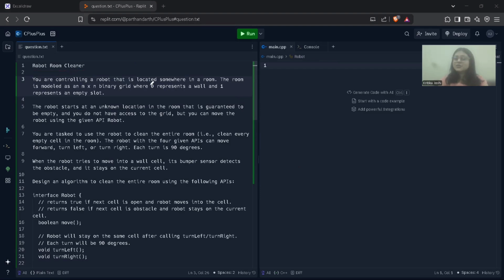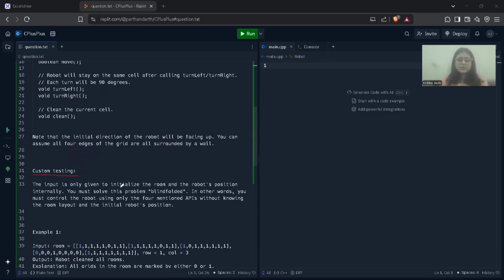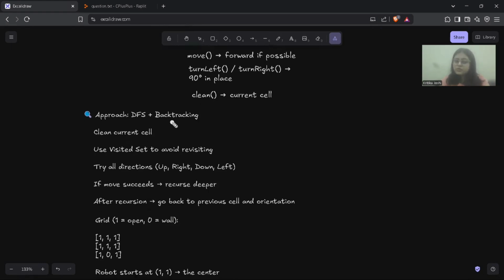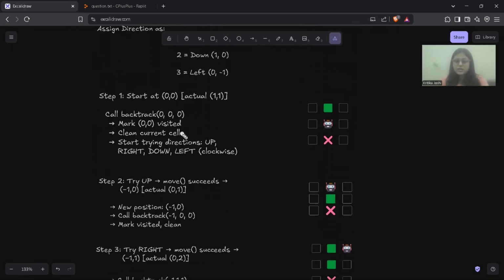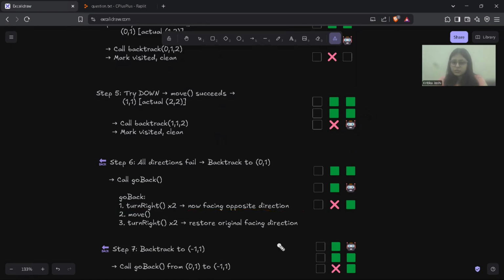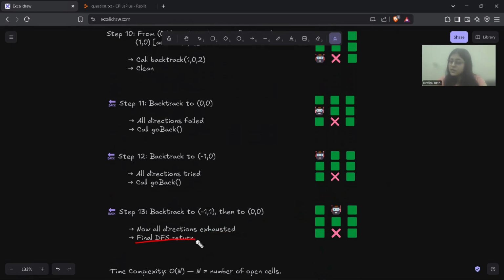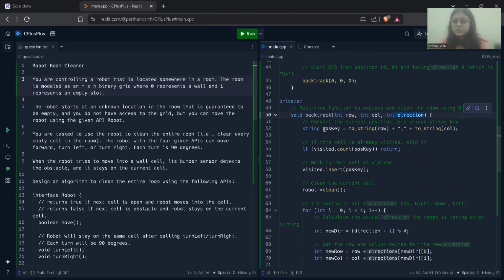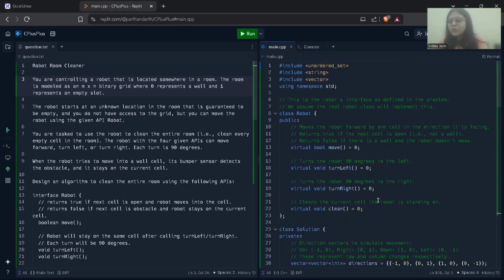489. Robot Room Cleaner | Leetcode Premium | DFS | Backtracking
489. Robot Room Cleaner | Leetcode Premium | DFS | Backtracking

✍️Welcome to Next Level (FAANG) –

Your Ultimate FAANG Coding Guide!